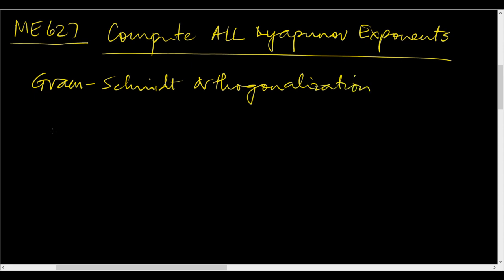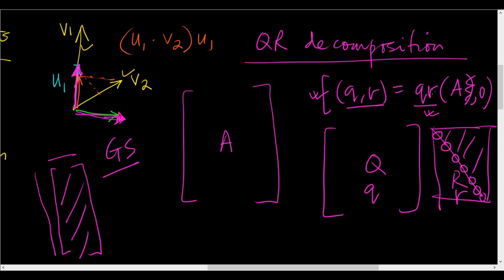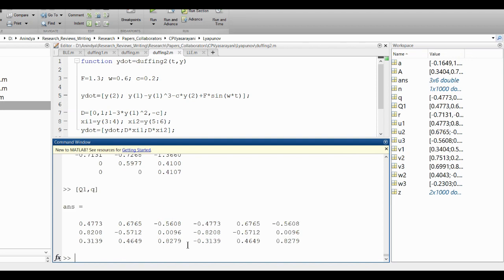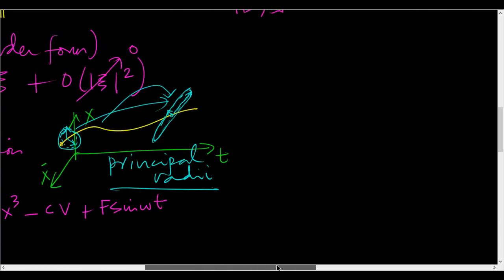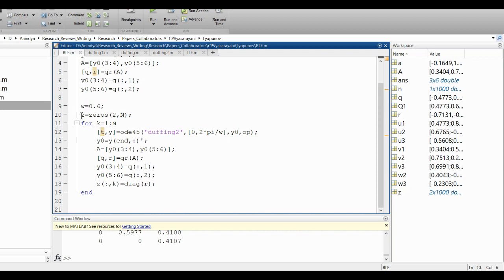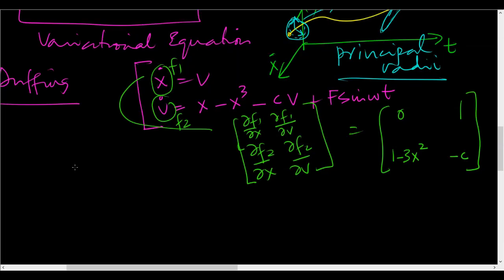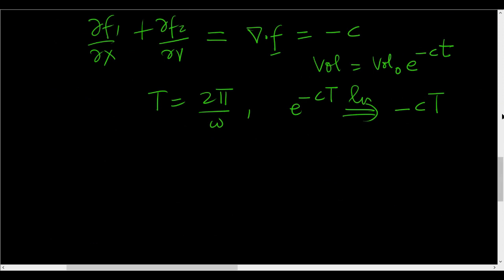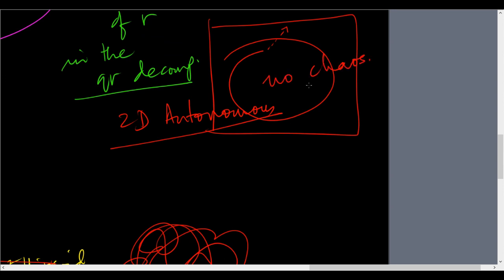All Lyapunov Exponents